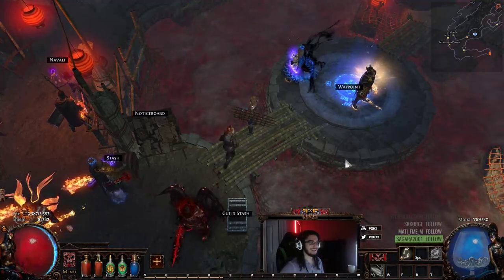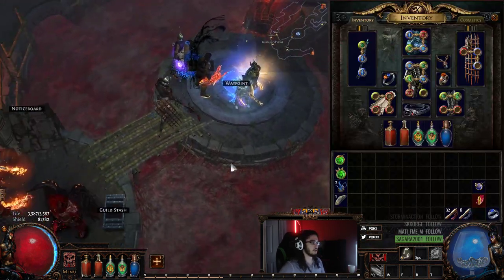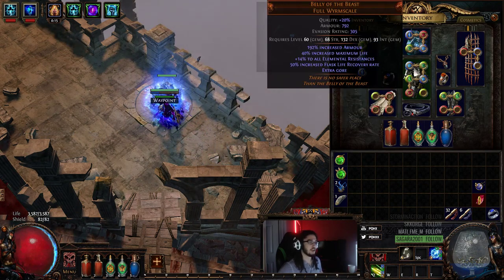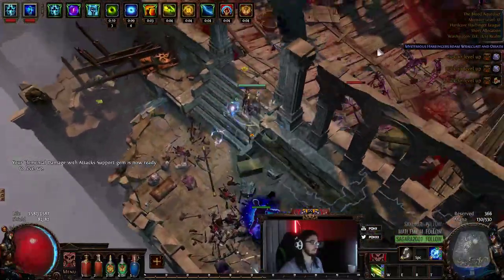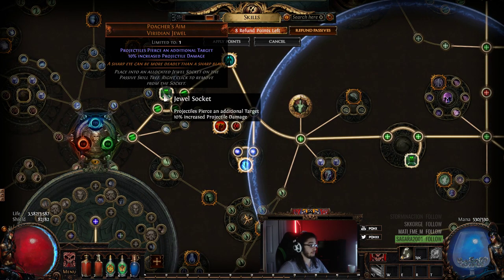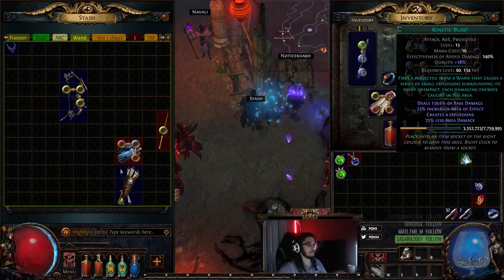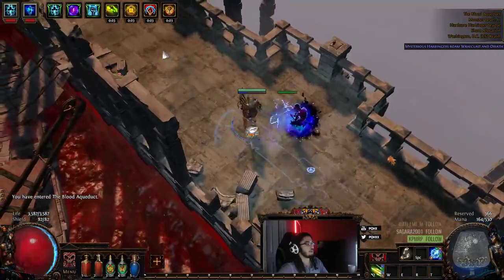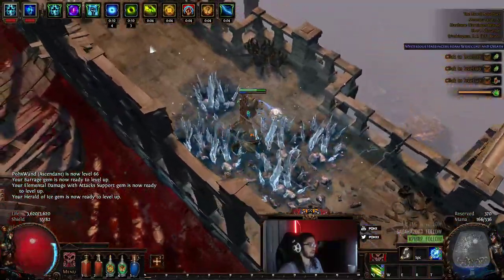Path of Exile HC 3.0 - Leveling my Ele Scion Wander